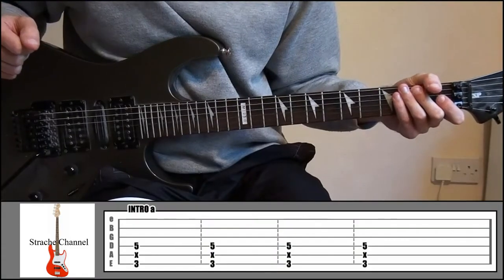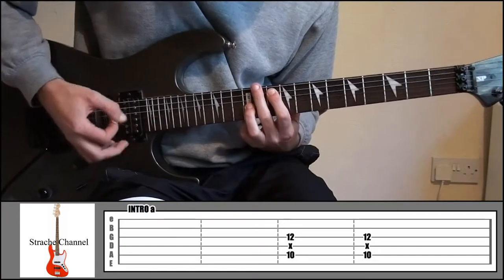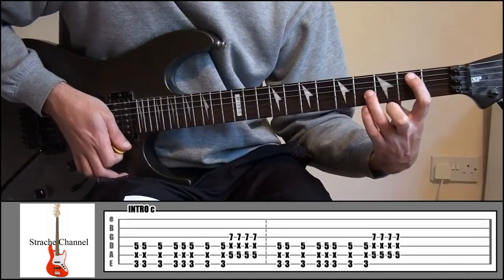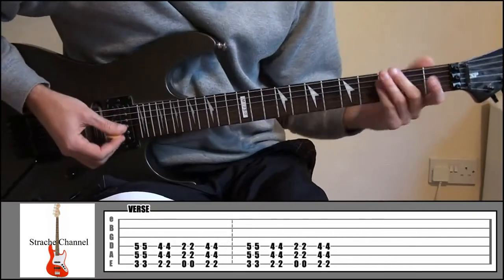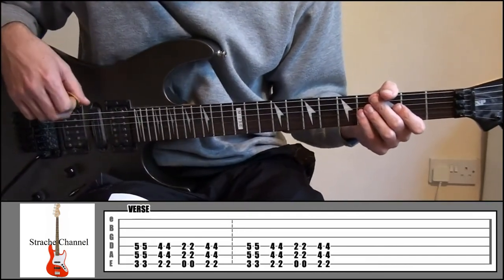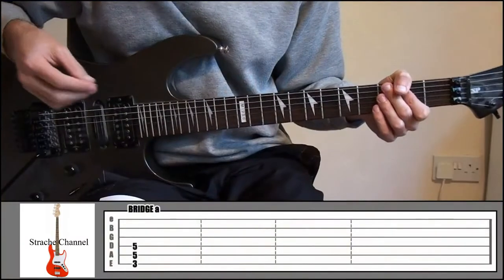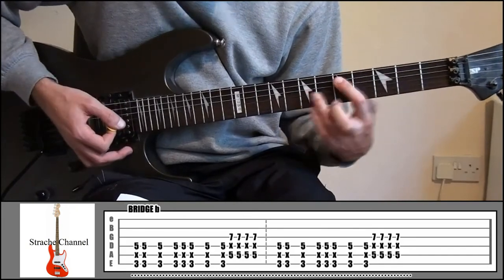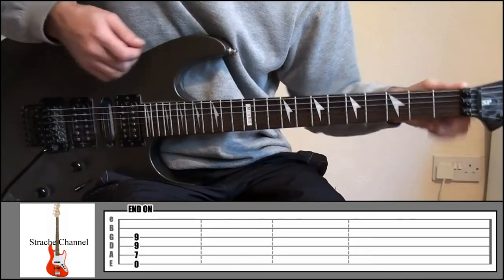Box Car Racer - I Feel So Performances & Jam Track best guitar lessons tabs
"I Feel So" is the debut single released by Box Car Racer from their eponymous album. The single peaked at number eight on the Billboard Modern Rock Tracks chart.

Thanks for supporting my YouTube channel!
All the money will go to the technical development and purchase of accessories for working with video.